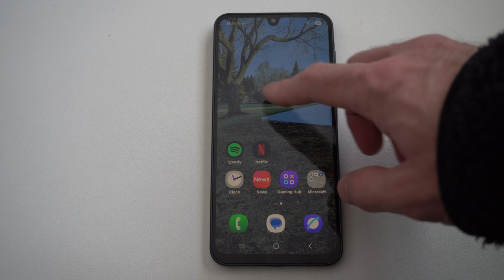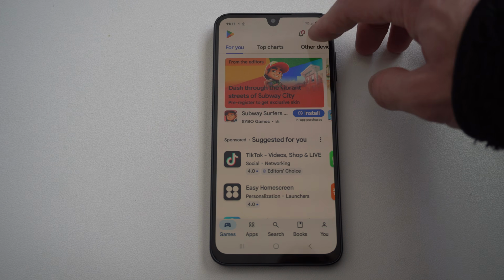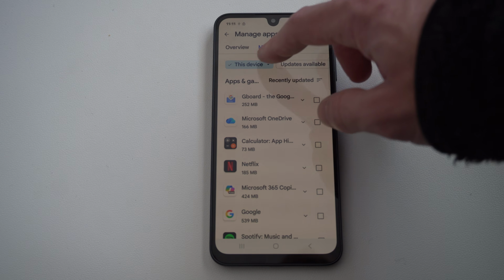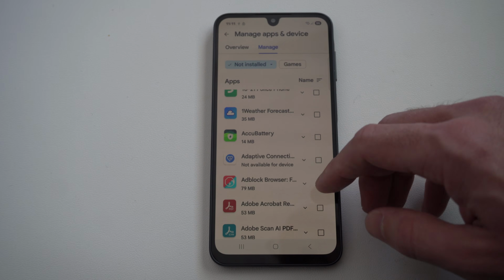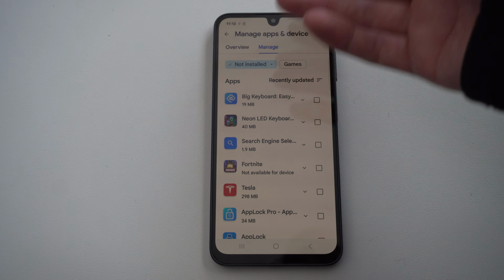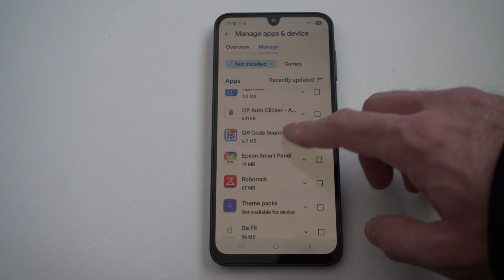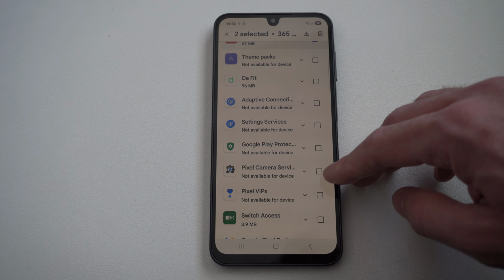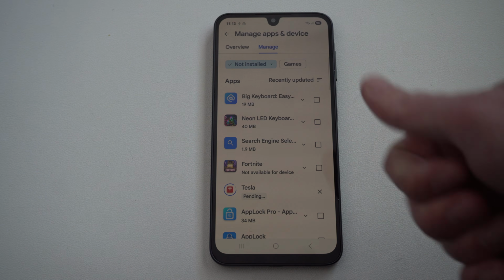How to Find & Recover Deleted Apps on Samsung Phone (Quick Tutorial)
You can recover deleted apps on Samsung phones using the Google Play Store, Galaxy Store, backup services, or third-party recovery tools depending on your situation.

1. Reinstall from Google Play Store
Even if an app was deleted, it may still appear in your Google Play app history:

Open the Google Play Store on your Samsung device.
Tap your profile icon and choose Manage apps & device.
Go to the Manage tab and tap Not Installed to view deleted apps.
Select the app(s) you want to recover and tap Install to reinstall them

2. Check Google MyActivity
If you can’t find the app in Play Store history:

Sign in with the Google account linked to your Samsung phone.
Filter activity by Android to see installed apps history.
Identify the deleted app and reinstall it from Google Play